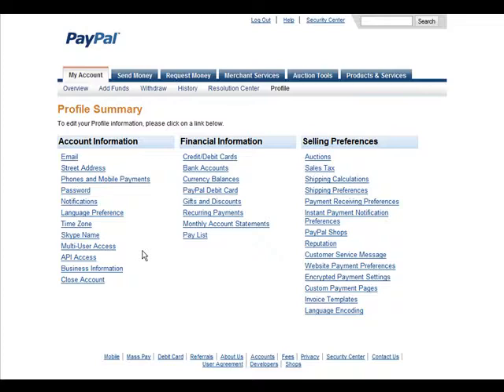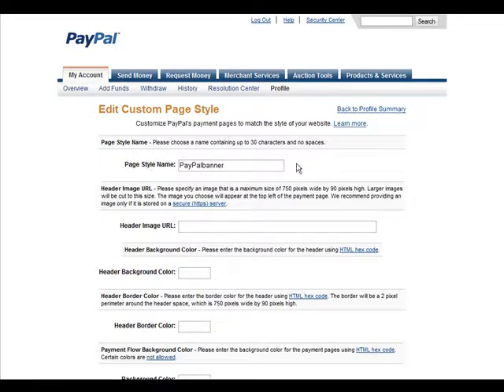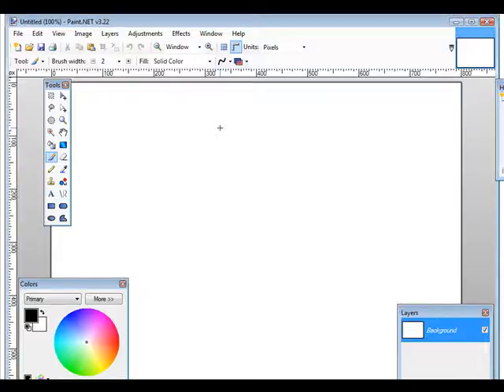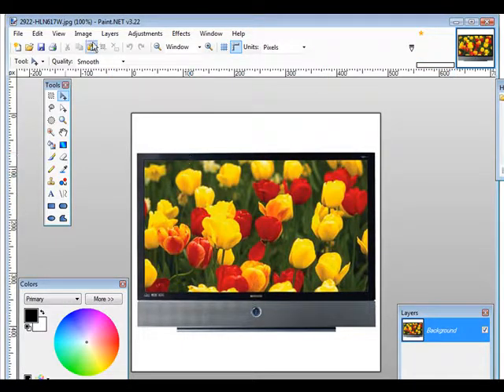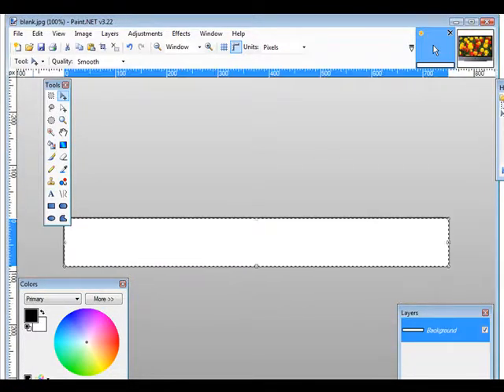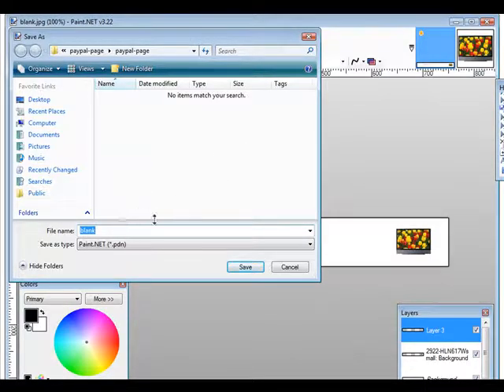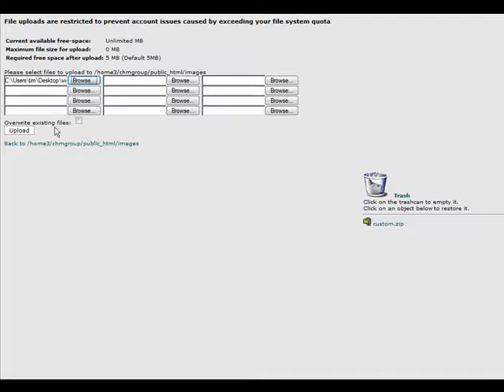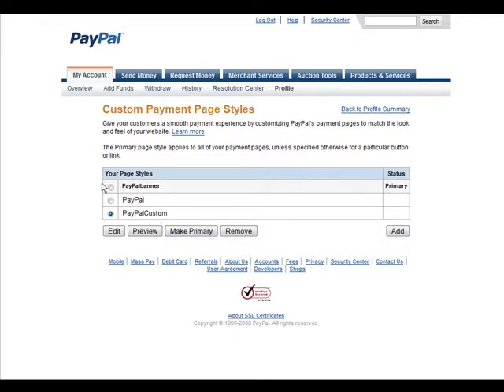How to create an easy Paypal custom payment page. (2018)